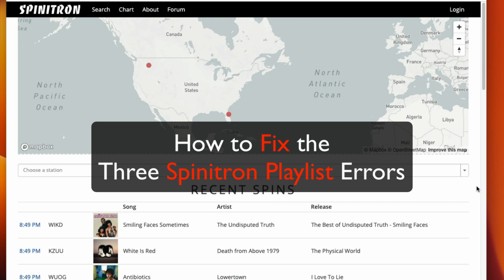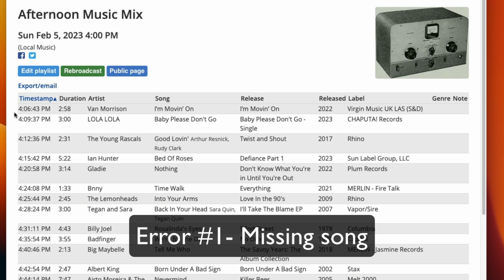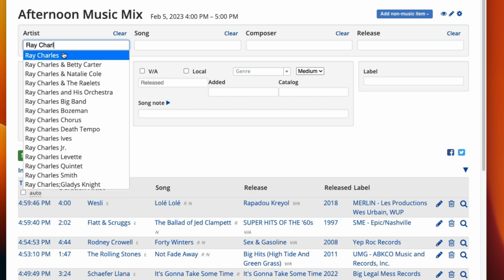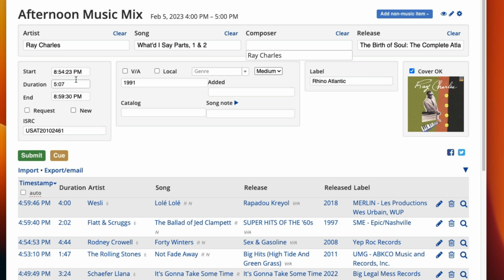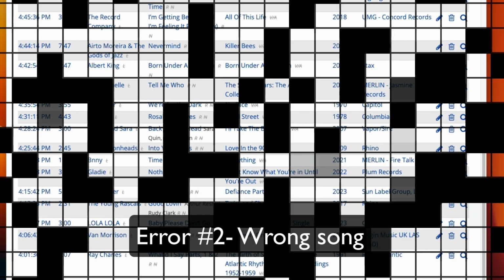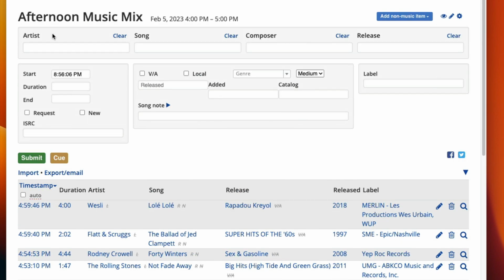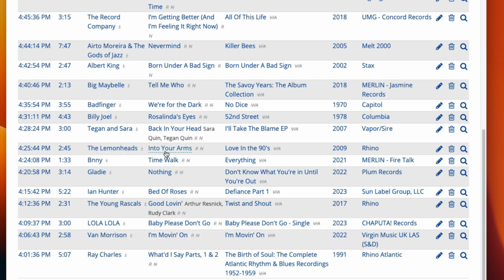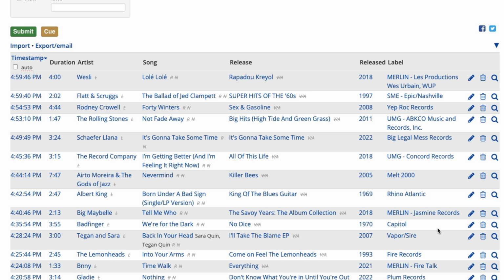How to Fix the Three Spinitron Playlist Errors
Found mistakes in the Spinitron playlist for your show? Here’s how to fix them.